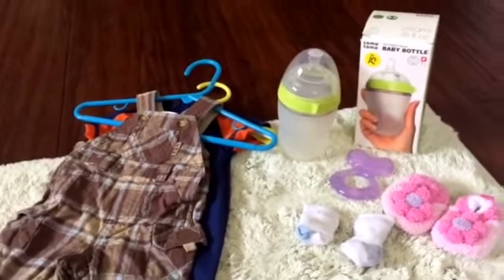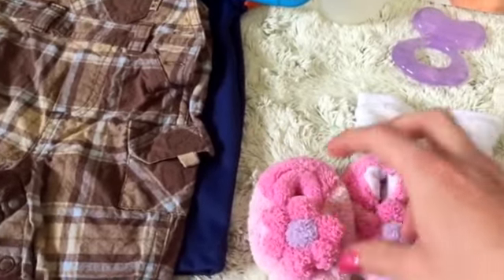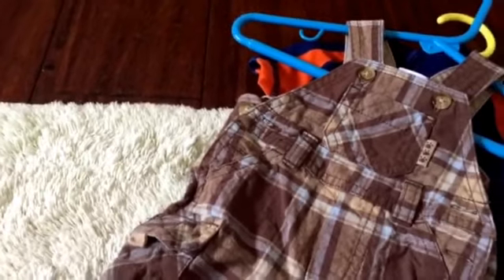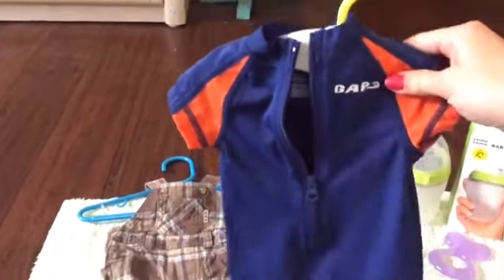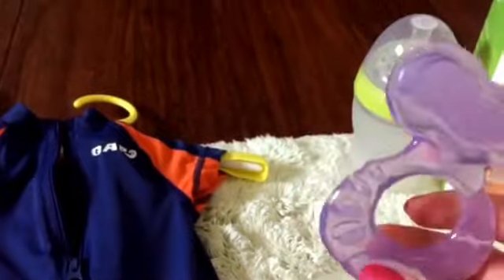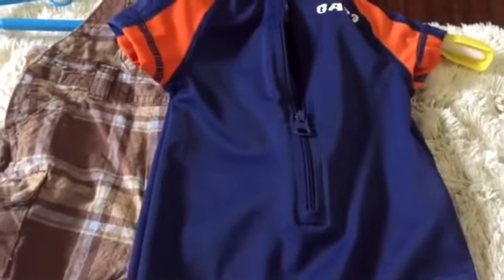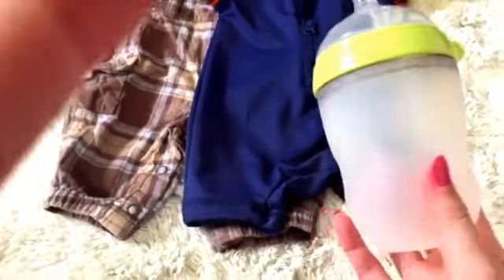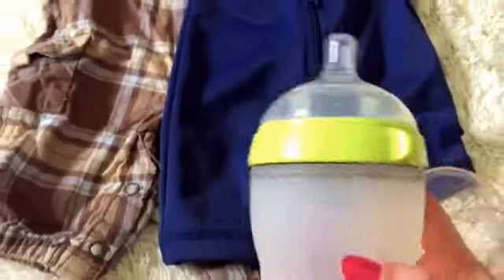Small Reborn Yard Sale Haul!!!!!